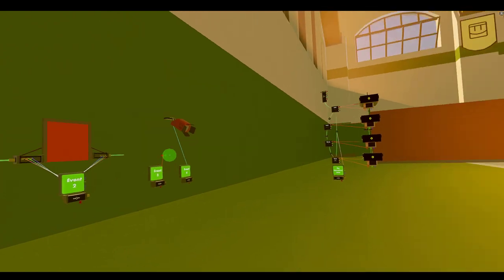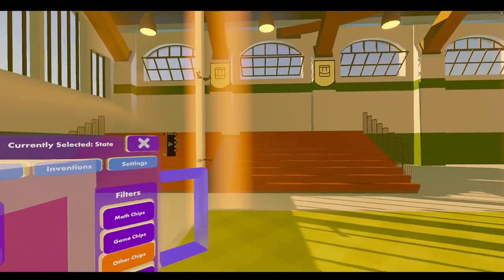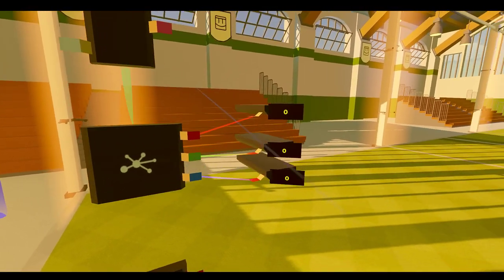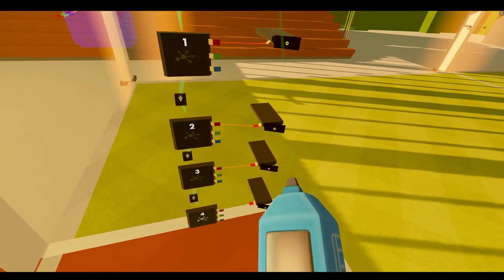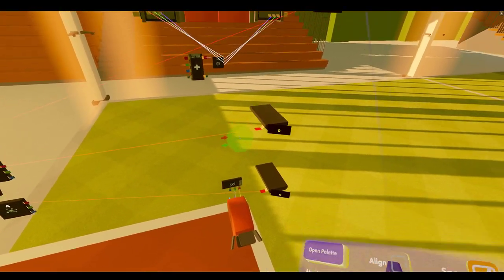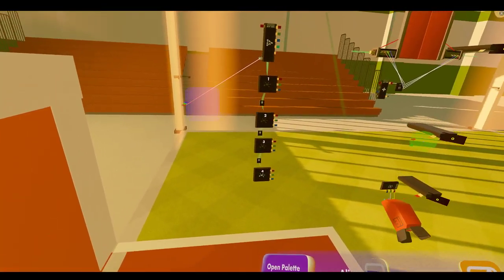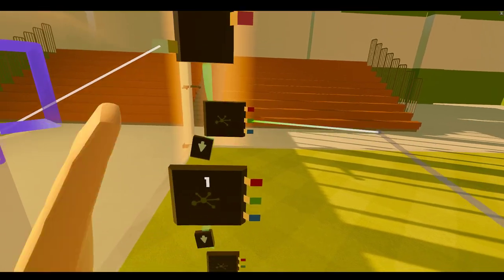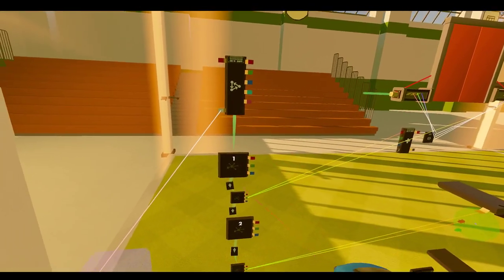Rec Room Tutorial - Event sequences pt. 1 - State chip output pins